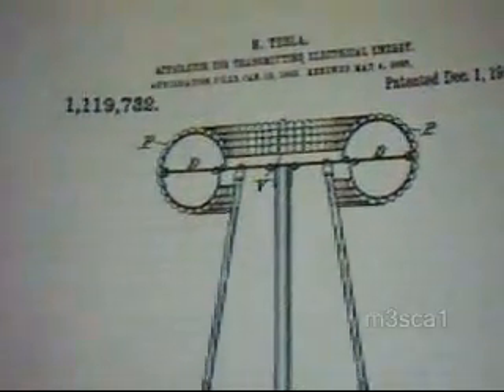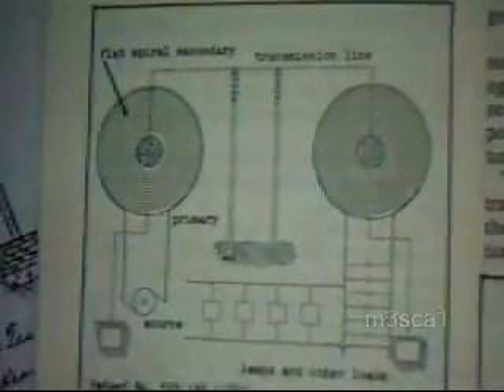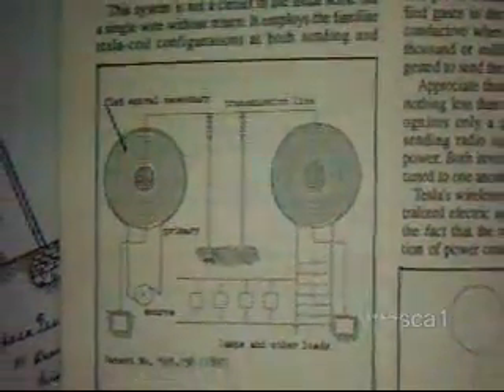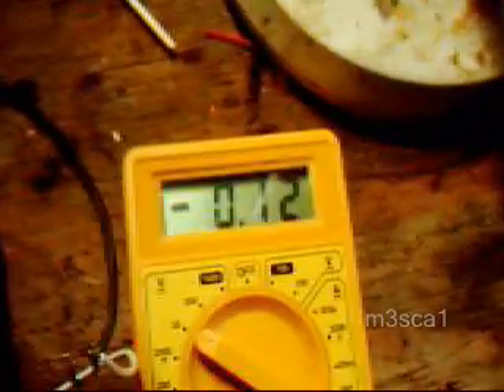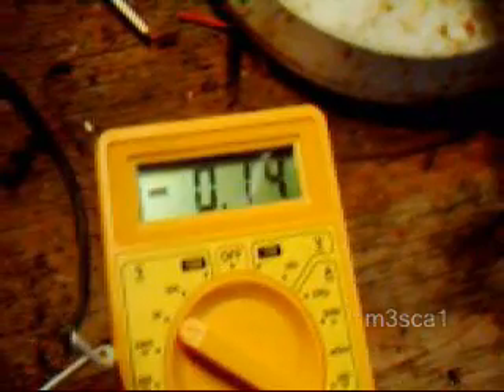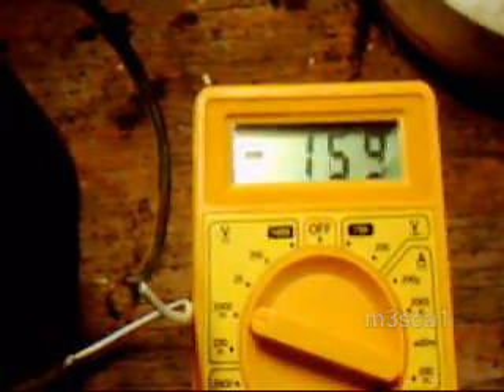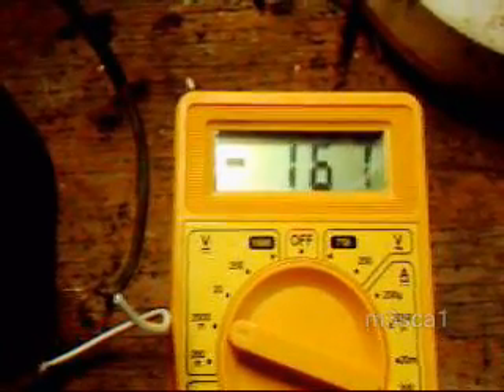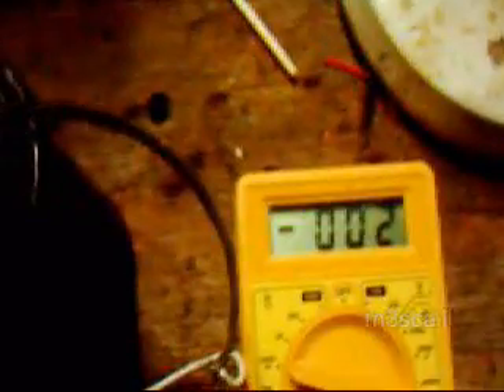Wireless Transmission of Energy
Experiments inspired by the work of Nikola Tesla.
Using ignition coils as transmitter and reciever.